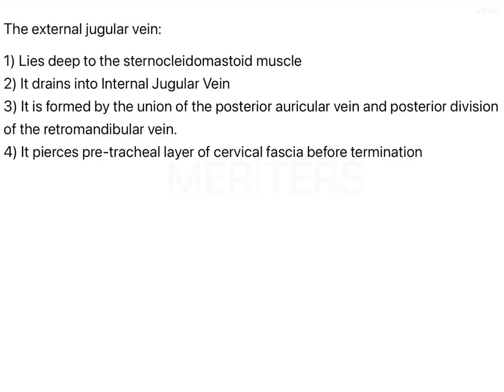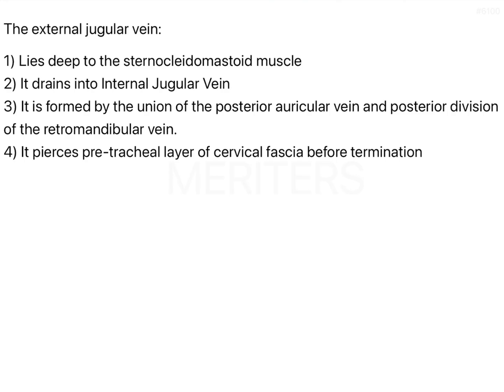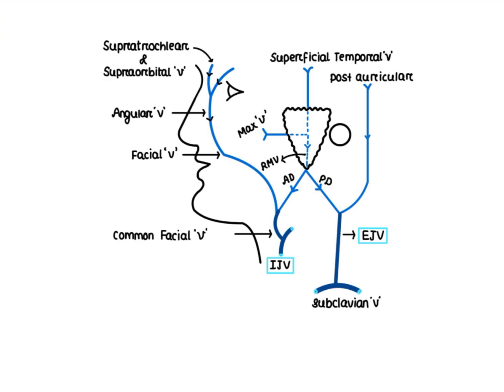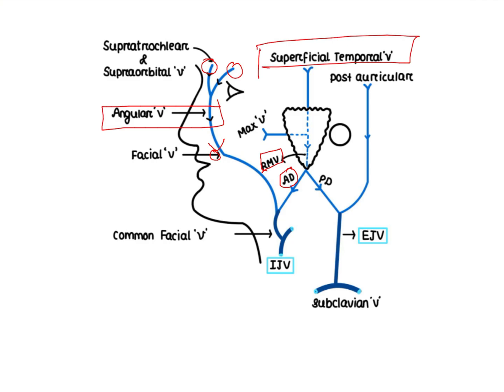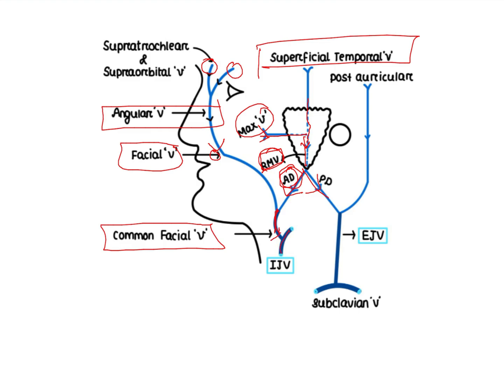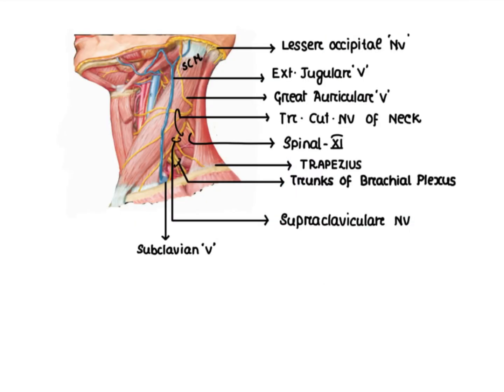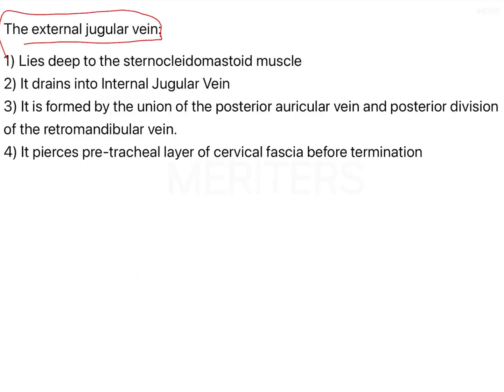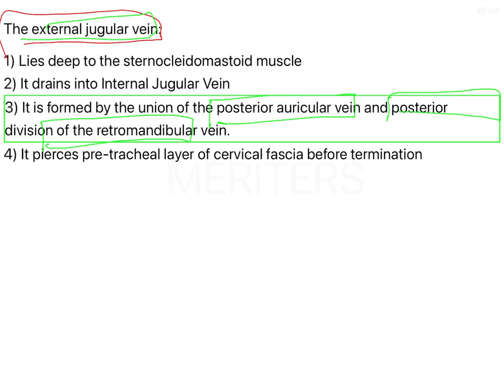NEET MDS | INICET - General Anatomy - Vascular Supply of Head and Neck | Explanatory Video |MERITERS